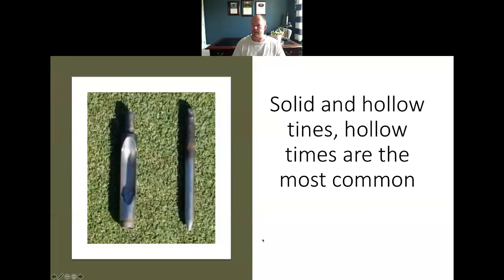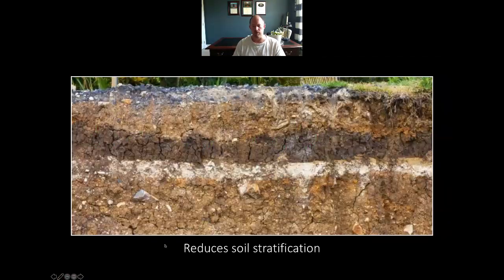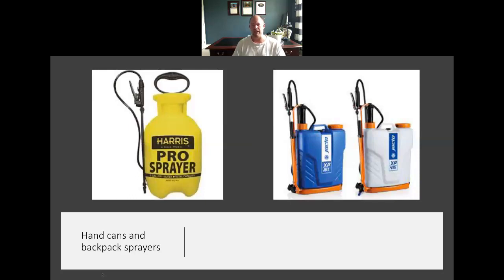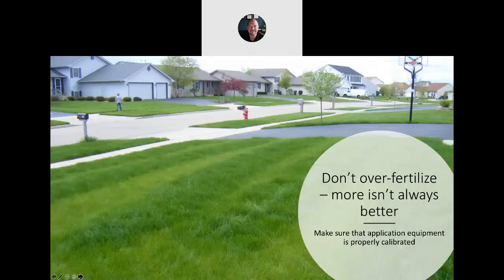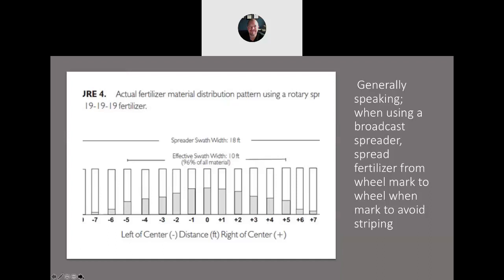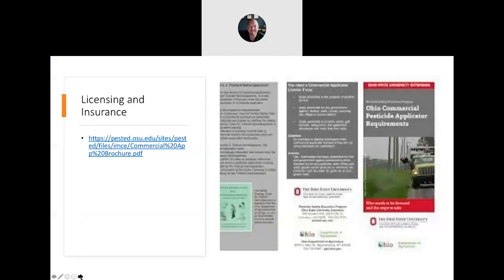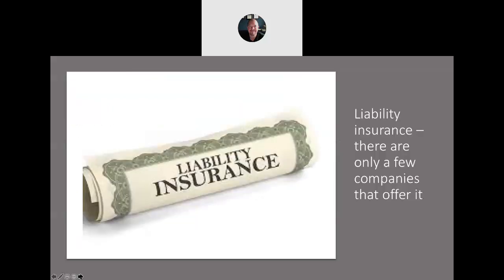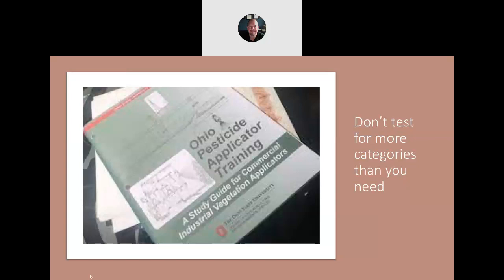Module 8 Turfgrass Maintenance Aeration, Fertilization and Irrigation